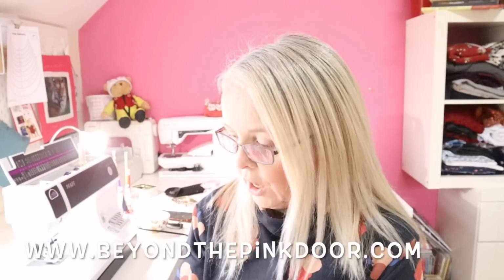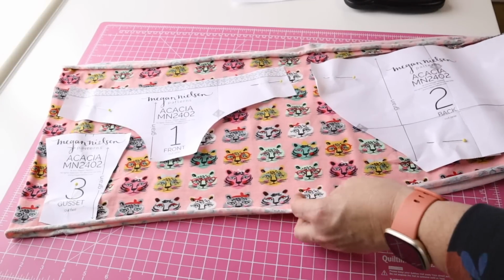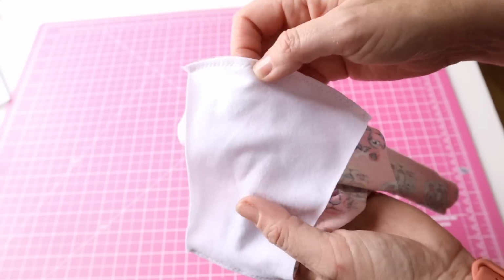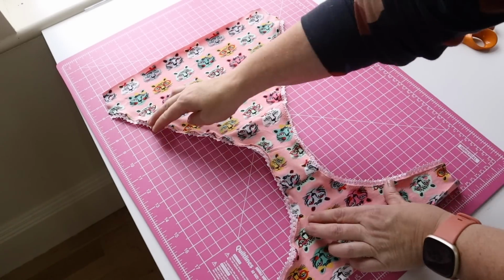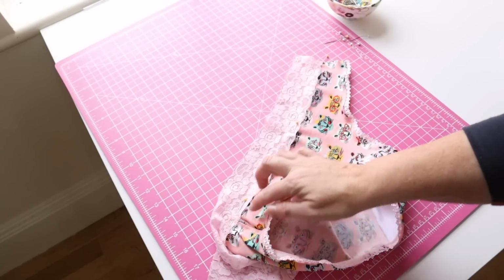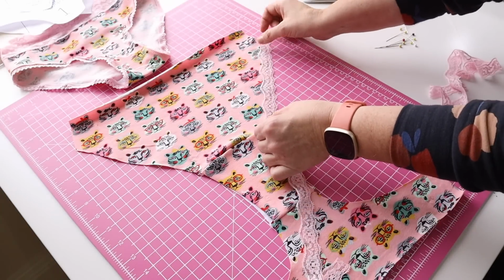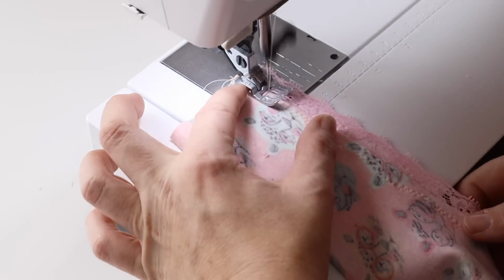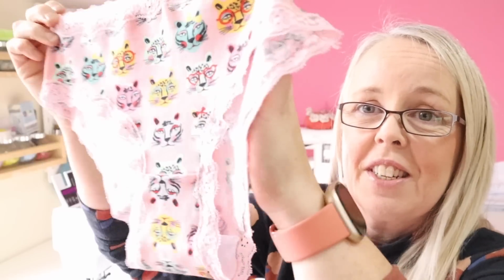Sewalong-Sewing The Megan Nielsen Acacia Underwear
Hi Everyone,

Here is the link to the facebook PinkDoorMakers Group.

Andrea